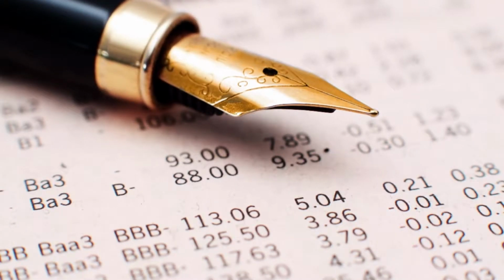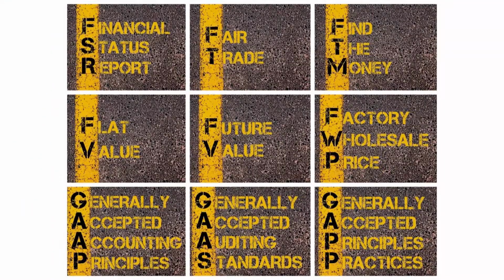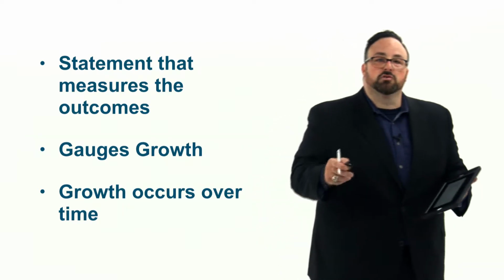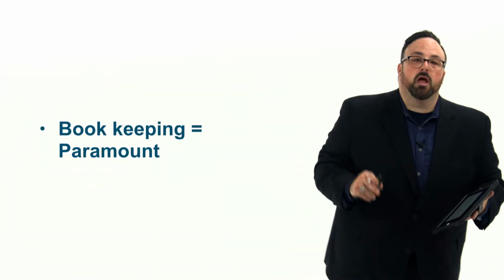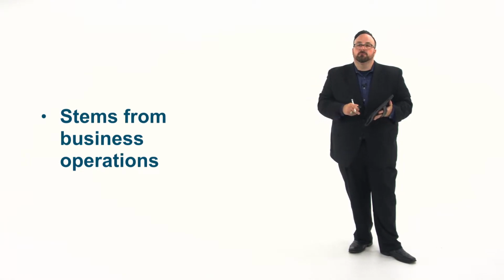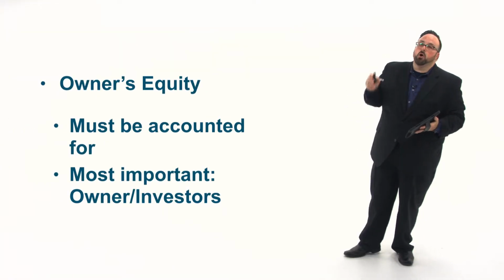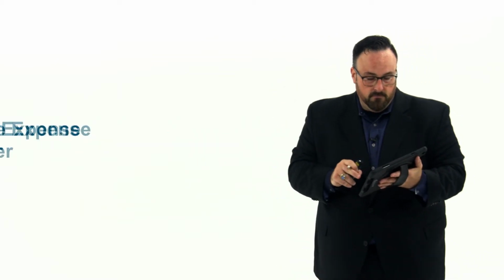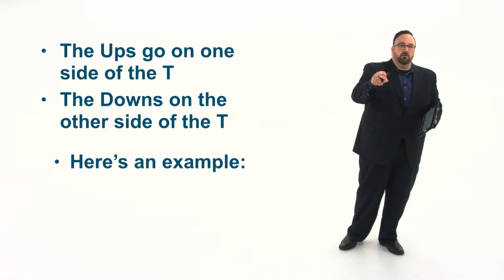Financial Accounting 2 1